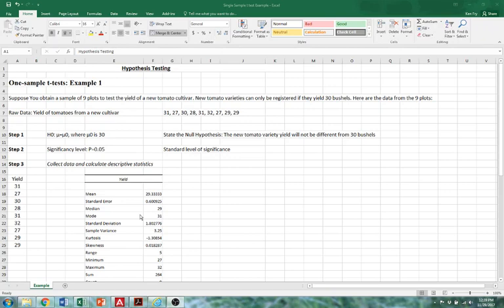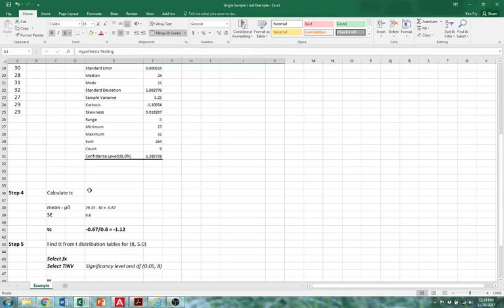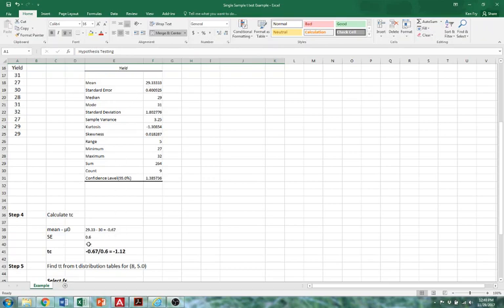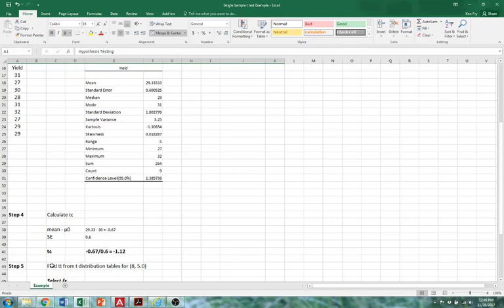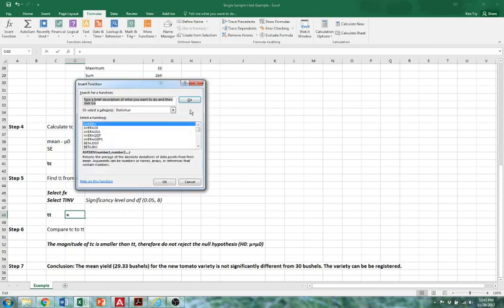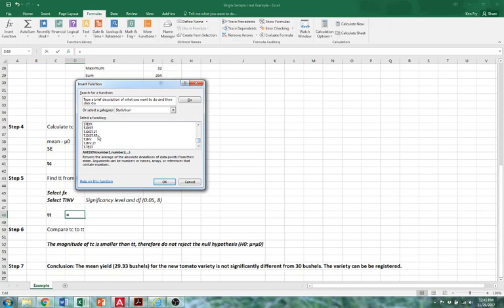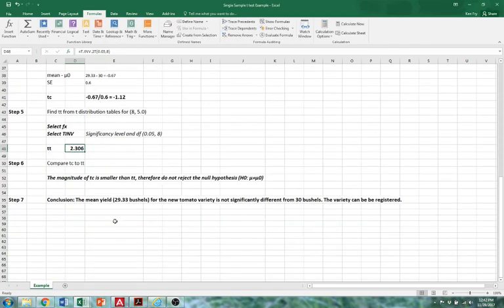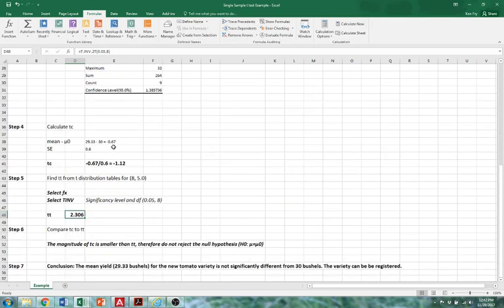T statistic Excel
A brief tutorial on how to use MS Excel to calculate the t statistic for the Student's t test.